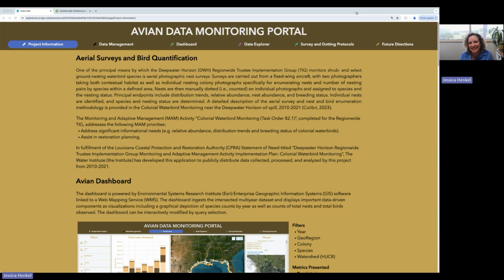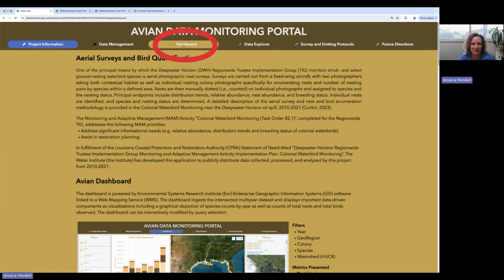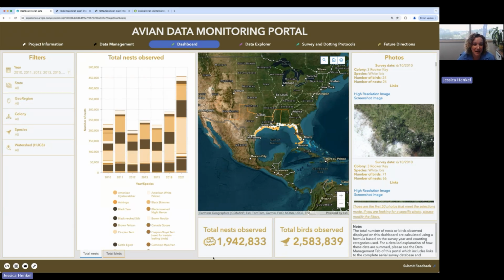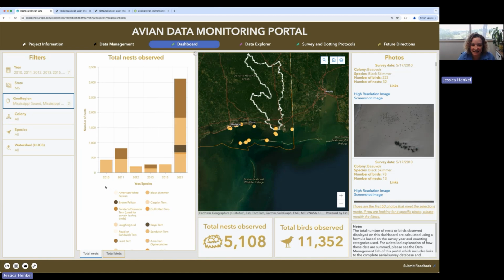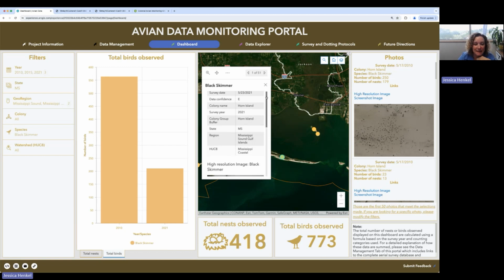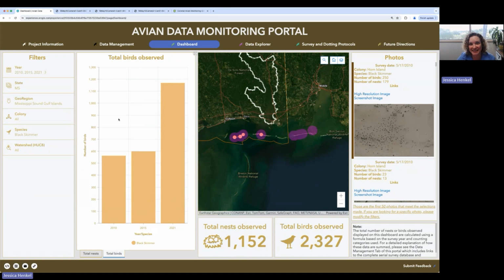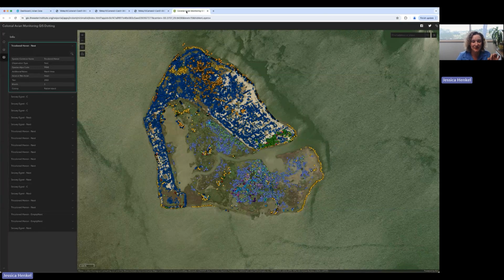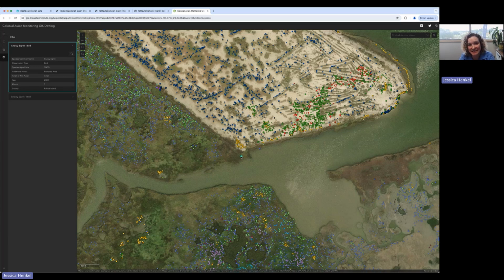Avian Data Monitoring Portal Walkthrough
ABOUT THE PROJECT:

AvianMonitoring.com

Starting in 2010, Colibri Ecological Consulting, a partner with the Deepwater Horizon Regionwide TIG, began collecting aerial survey photos along the Gulf of Mexico coastline to document nesting bird colonies. This effort resulted in more than 49,000 photographs that were then “dotted” by Colibri to count the species and nests across the survey area.

The Water Institute, supported by the Regionwide TIG, compiled these photographs and the associated dotting data into a web-based, geospatially enabled portal that is searchable and accessible for interested end users. The Avian Data Monitoring Portal links Environmental Systems Research Institute (Esri) Enterprise Geographic Information Systems (GIS) software with a Web Mapping Service (WMS),  and the aerial survey photo database to create a dashboard for easier navigation to explore total nests and birds observed over various geographical areas and time scales.